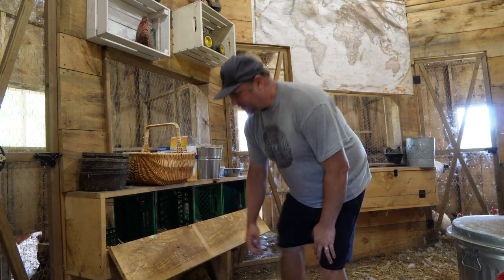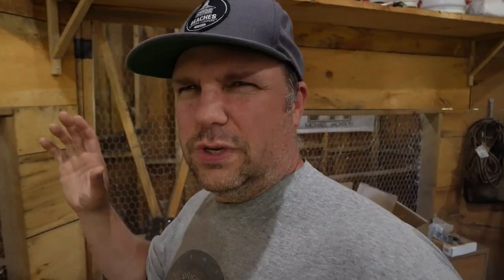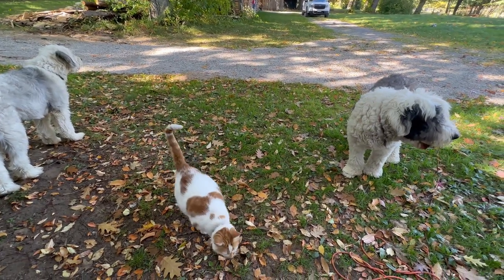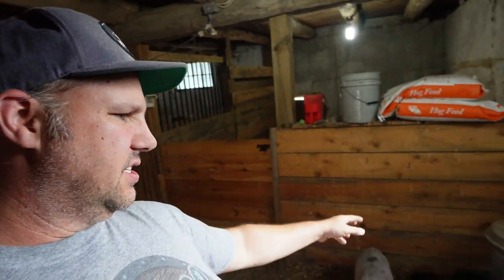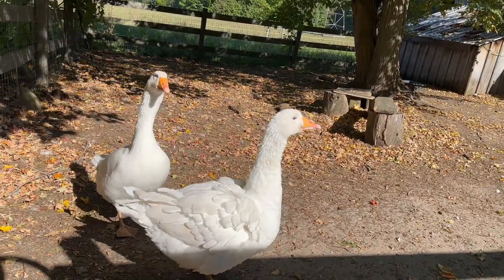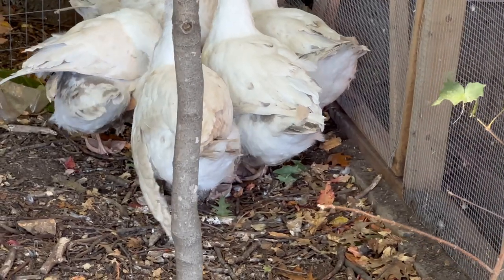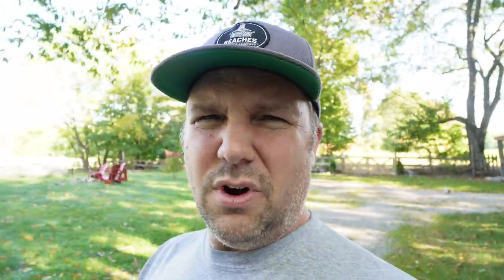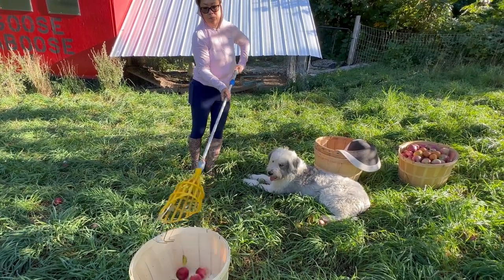We Had To Make Some Changes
Homestead small farm life animals self reliance Canada livestock chore vlog.